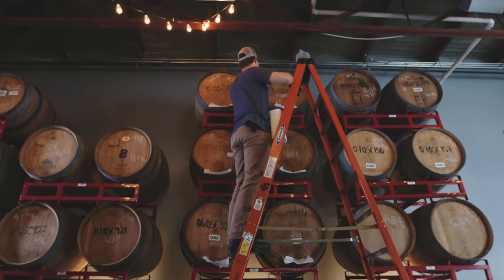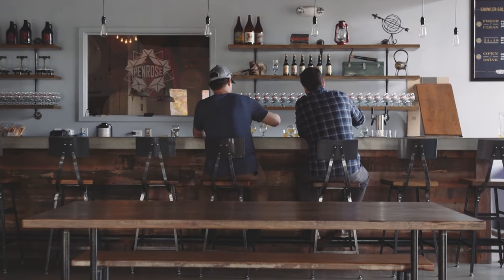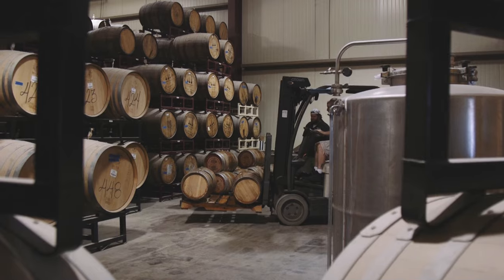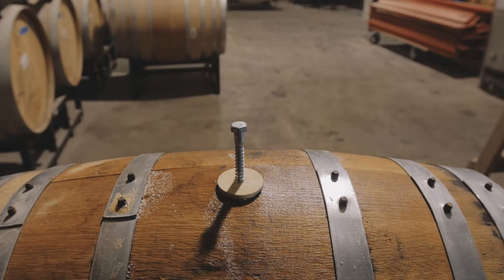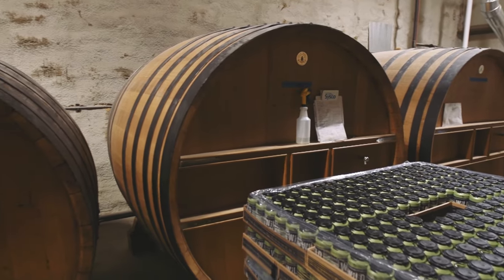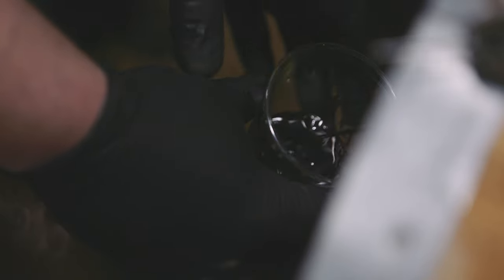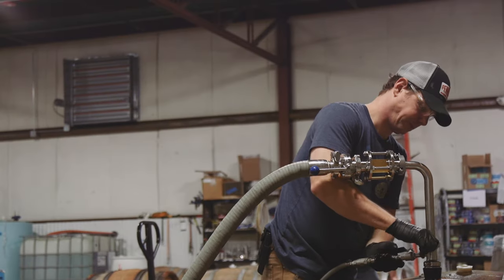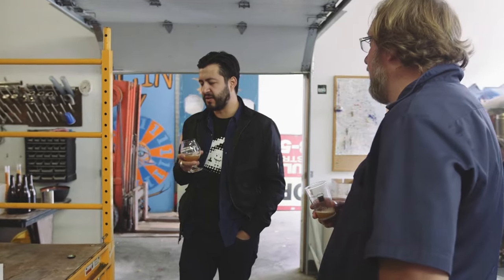Liquid Gold | The Road to FOBAB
Three Barrel-Aged Brew Masters show their craft when it comes to aging in wooden vessels; One wins FOBAB Gold.